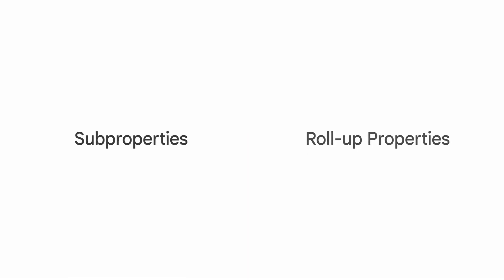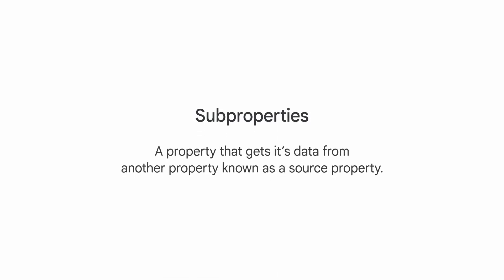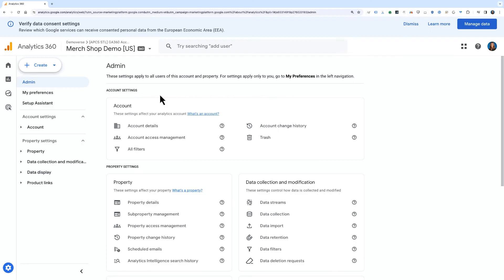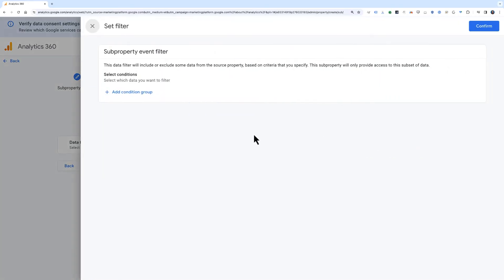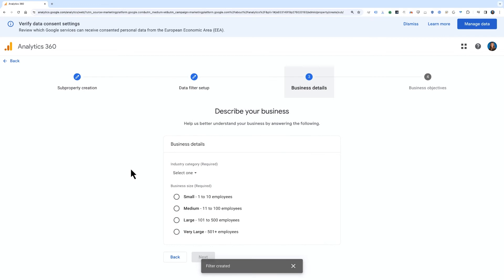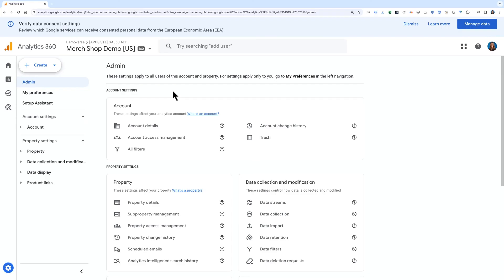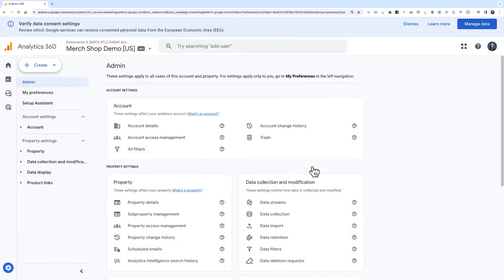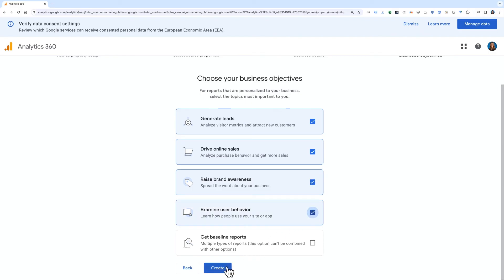4.6 Get enterprise features with Analytics 360 - Analytics Academy on Skillshop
For more videos like this and to learn all about using Google Analytics for your business, take our free online Analytics Academy courses on Skillshop!

Large companies often have multiple teams that need access to different insights, depending on their job function, products and markets. The more complex the business, the more data it's likely to have. In this video, we'll explore Google Analytics 360 (GA360) which is the enterprise version of Analytics which was built with this in mind. We'll cover some key differences between standard Google Analytics and the GA360 product including higher data limits, additional property types and further opportunities to customize your setup.